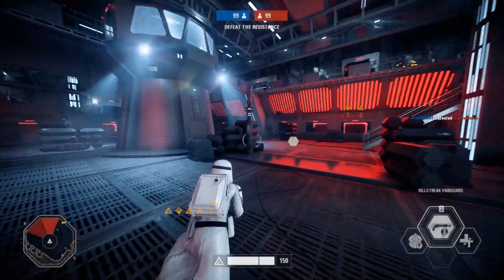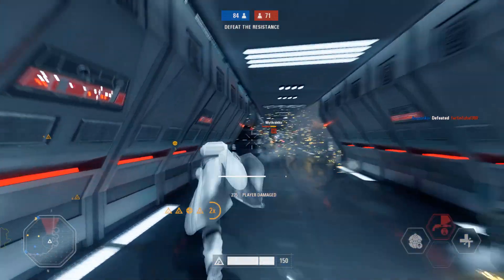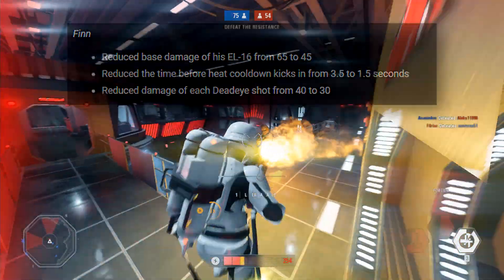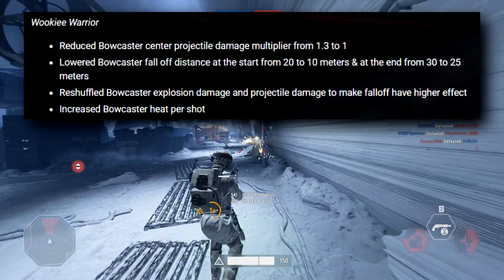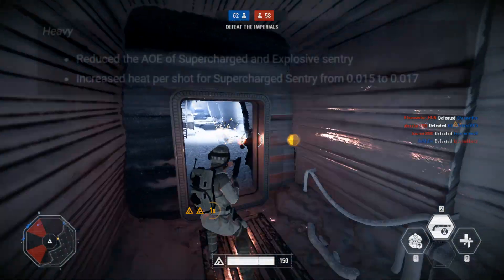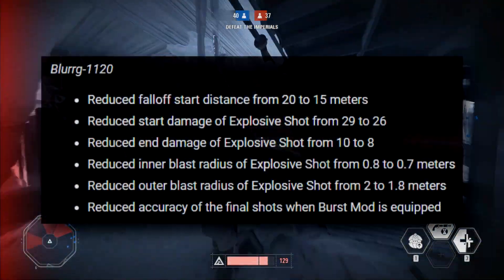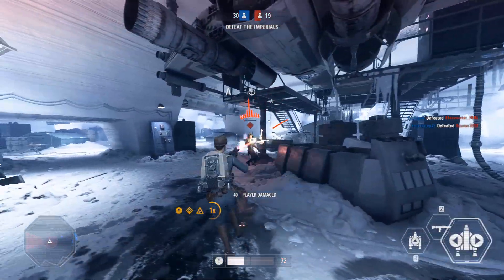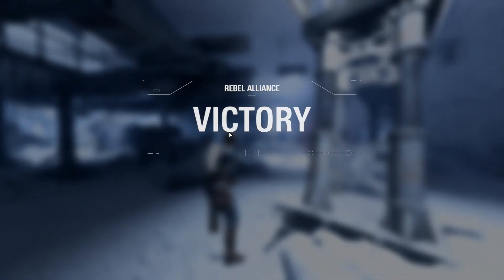PATCH NOTES & HIDDEN CHANGES - Star Wars Battlefront 2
Patch 1.1 is now live for Star Wars Battlefront 2 including nerfs to wookiees, Boba, Finn, a new hero ship, blast map and tons of hidden changes including a night-time Tatooine map!

Kammakargatan 23
111 60 Stockholm
Sweden